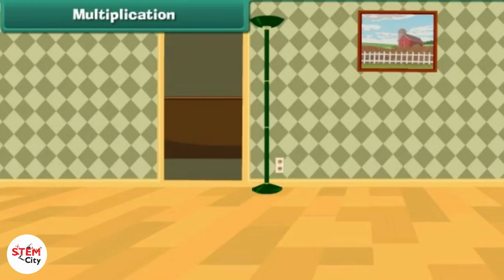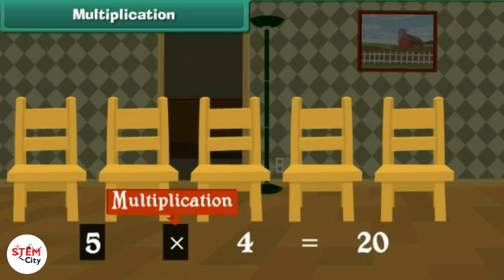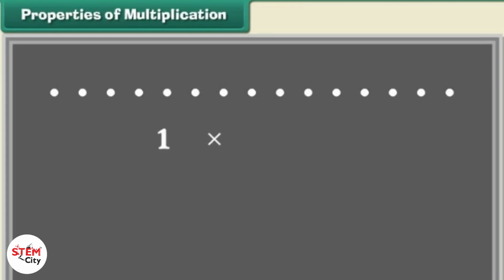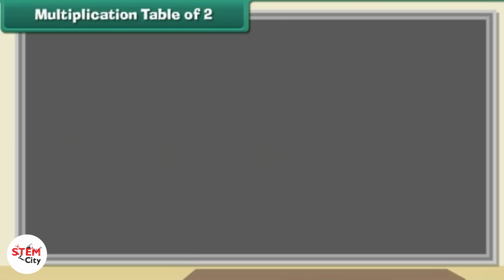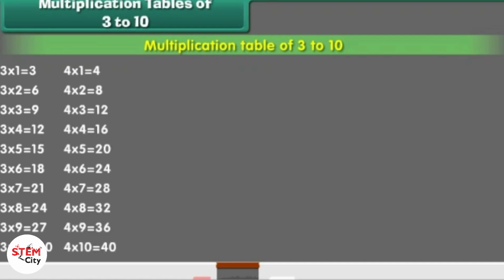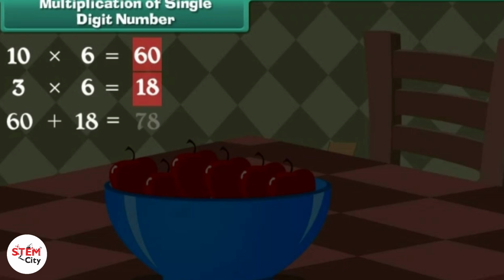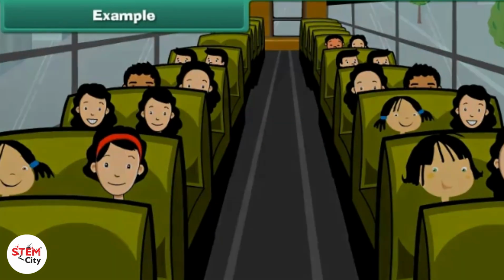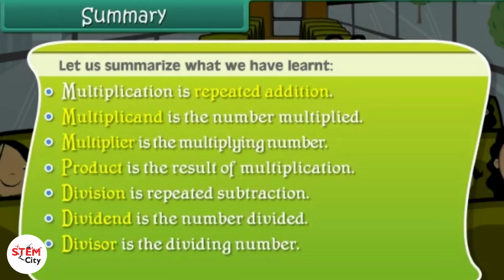✖️➗ Learn Multiplication & Division | Easy Math for Grade 2 Kids | CBSE | STEMCity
🎉 Welcome to STEMCity – Making Math Fun & Simple! 🎉

In this exciting math lesson for Grade 2 students, we’re diving into the world of Multiplication and Division! With colorful visuals, engaging examples, and real-life problems, your child will master these two essential math skills in no time!

🔢 What’s Inside This Video:
✅ Understanding Multiplication as repeated addition
✅ Learning Multiplication Tables (2 to 5)
✅ Introduction to Division as equal sharing and grouping
✅ Solving division problems using pictures & real-life examples
✅ Fun tricks to remember multiplication facts
✅ Practice problems and quizzes

💡 Why It’s Important:
Multiplication and Division form the base for future math like fractions, algebra, and word problems. Learning them early builds confidence and fluency in number operations.

🎯 Perfect For:
✔️ Grade 2 Students (CBSE / ICSE / International boards)
✔️ Teachers looking for digital math content
✔️ Parents helping their kids at home

🧩 Topics Aligned with CBSE Curriculum
📘 Chapter: Multiplication & Division
🧠 Skill: Problem Solving, Logical Reasoning, Mental Math

🔹 Addition & Subtraction
🔹 Understanding Numbers
🔹 Shapes & Geometry Fun